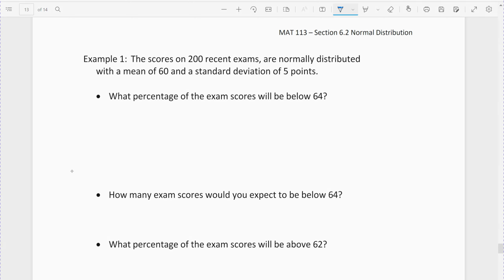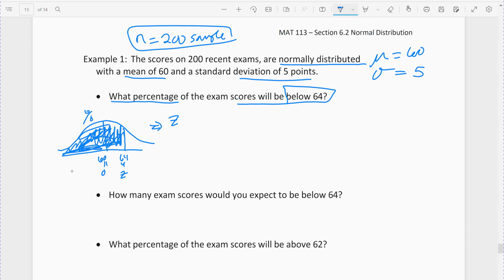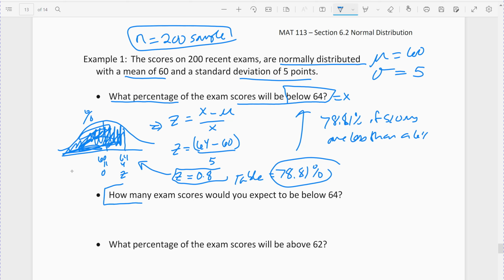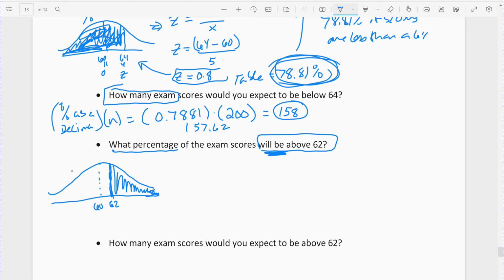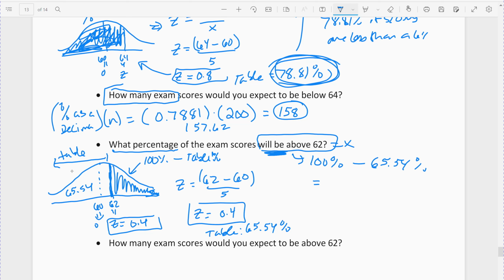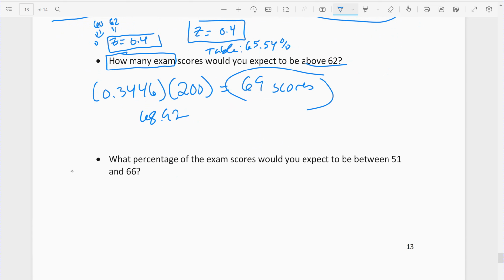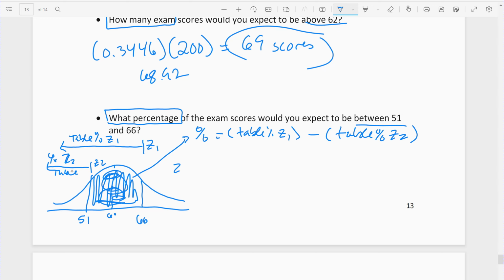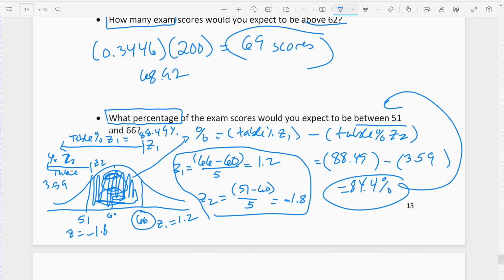Section 6.2 video 7 application example 1 of normal distributions